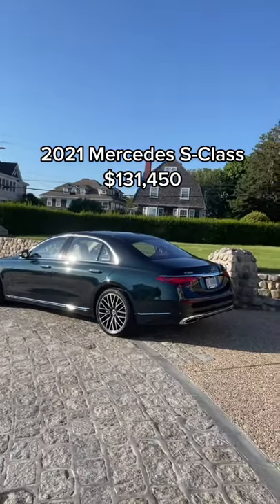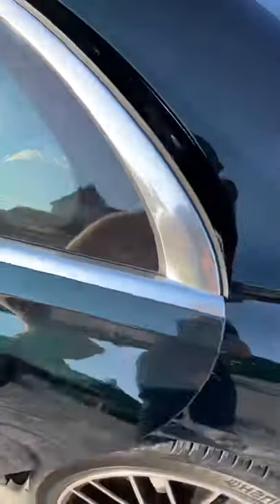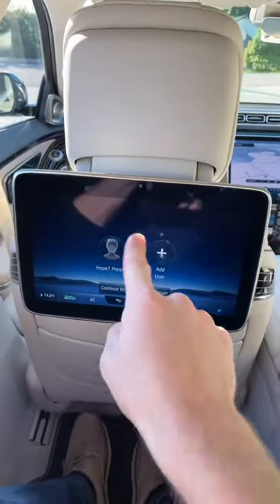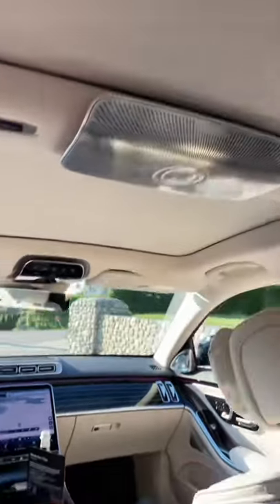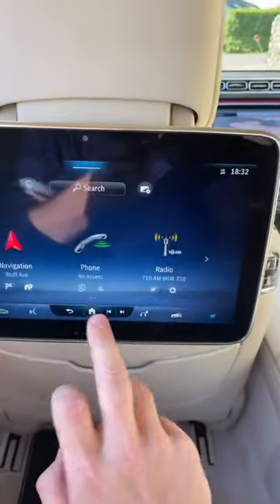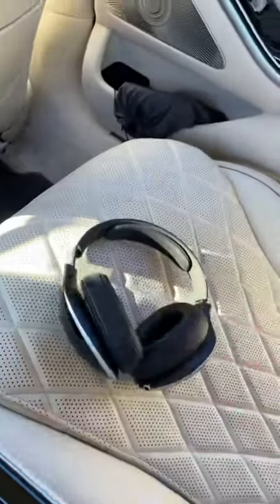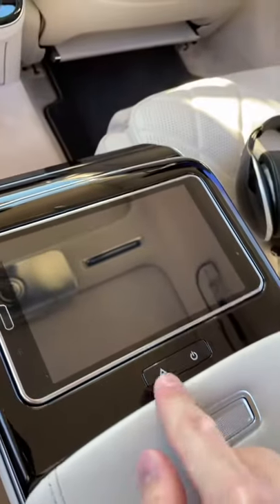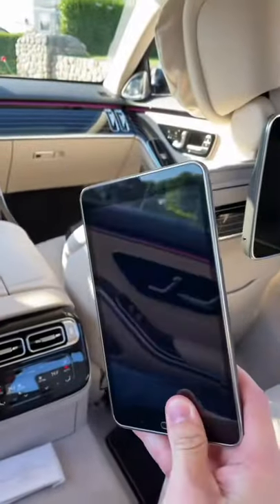2021 Mercedes S-Class Coolest Back Seats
The mercedes sclass has the ultimate rear seat